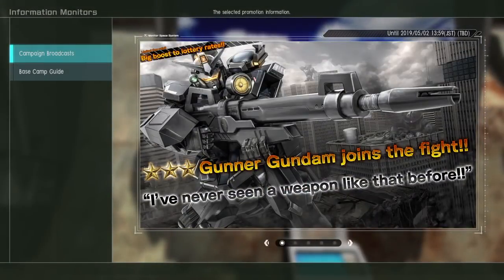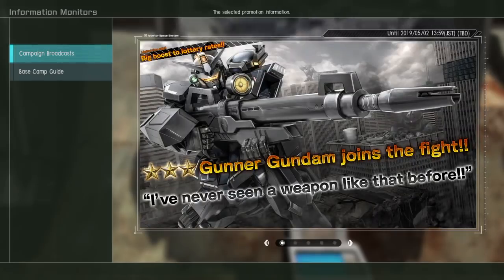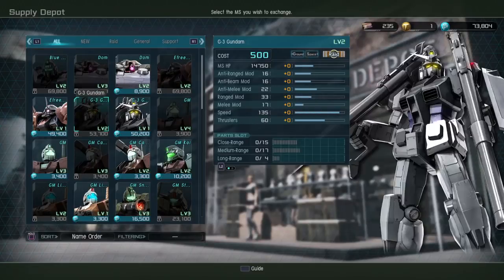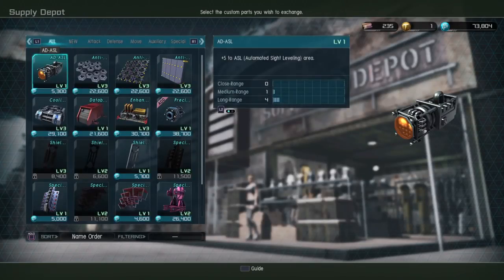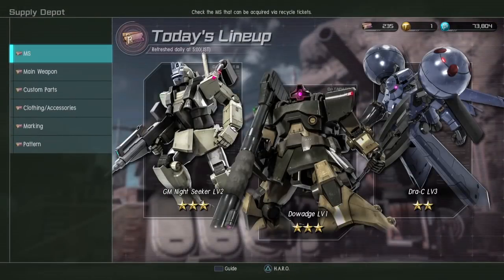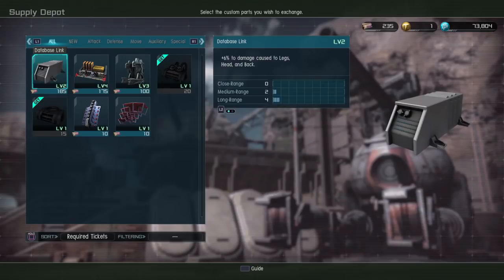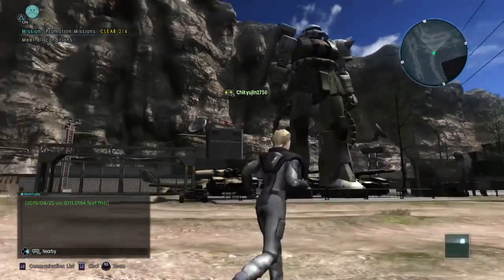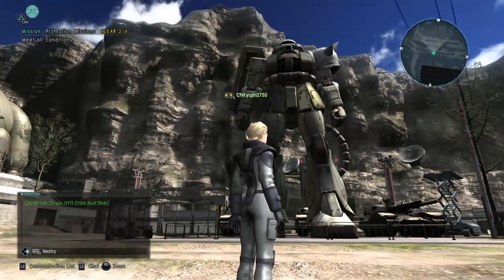Gundam Battle Operation 2 4/25/19 Update! Gunner Gundam, Clans, Shin Matsunaga Zaku Fs